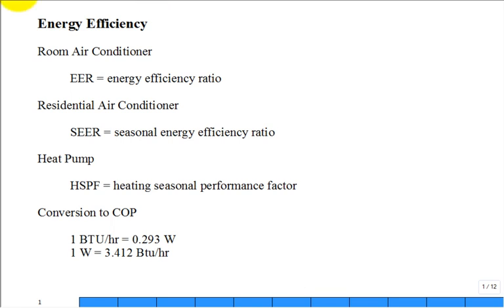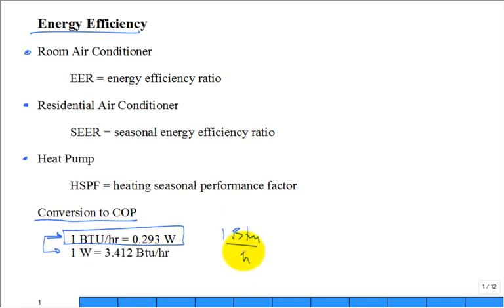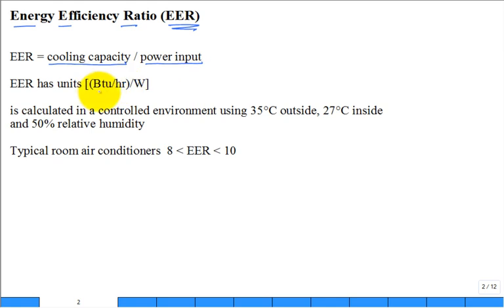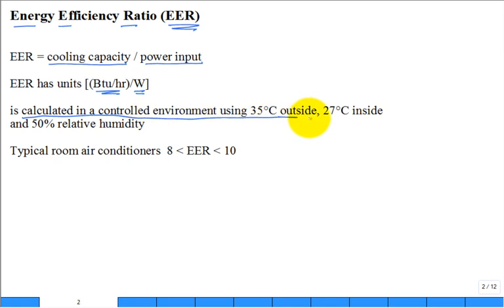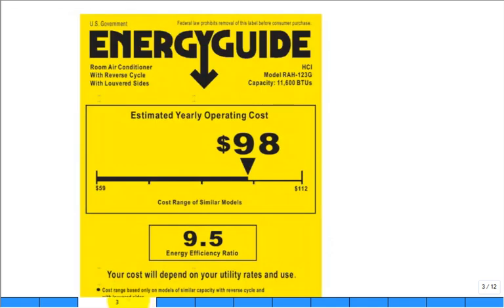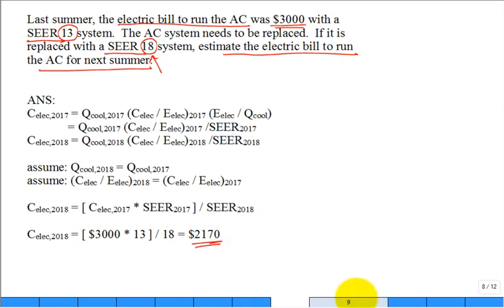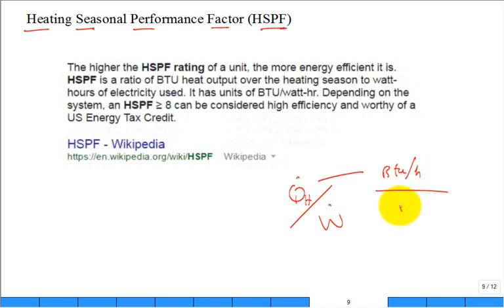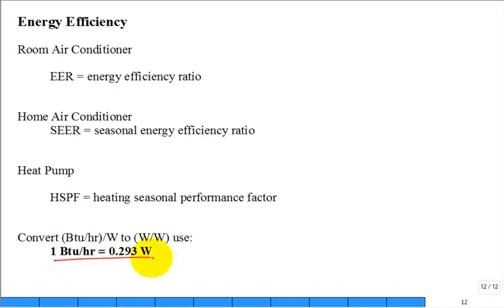Energy efficiency EER SEER HSPF COP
refrigeration and heat pump energy efficiency metrics